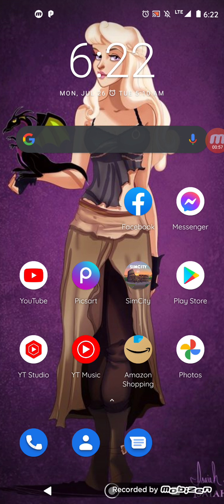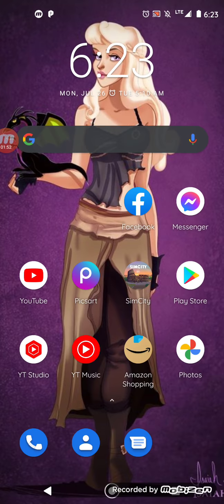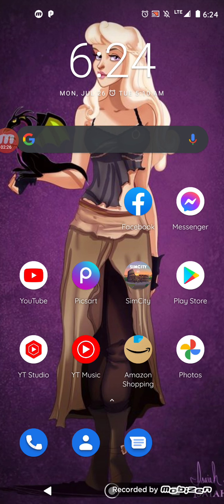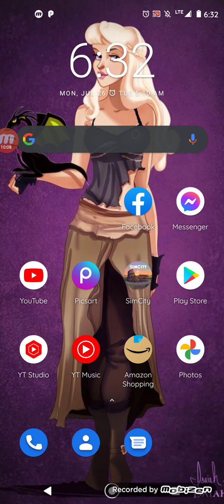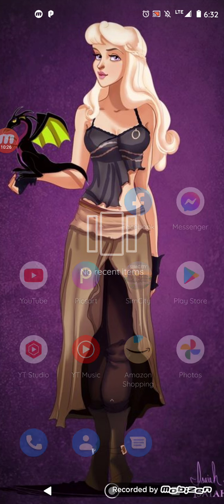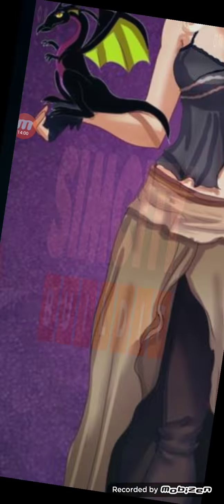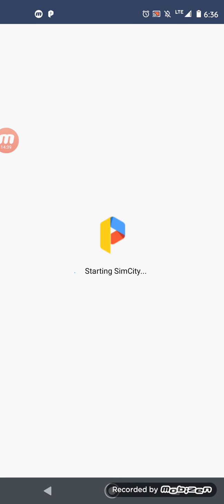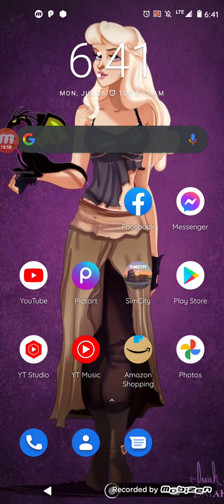SimCity Buildit How To Connect A New City Via FB /Make New Account/2 Cities 1 device